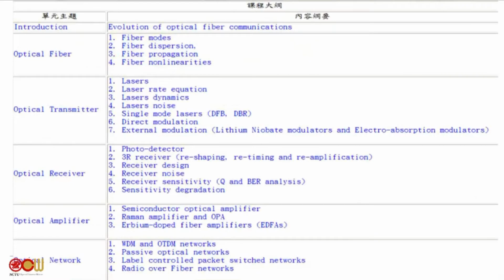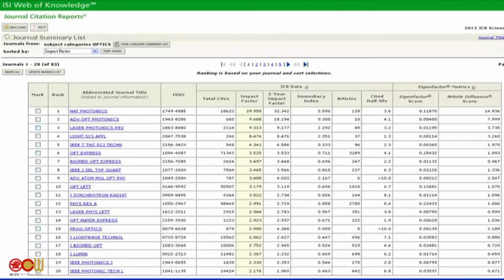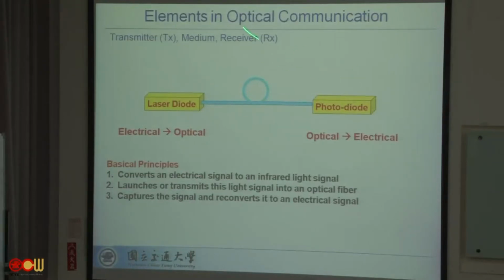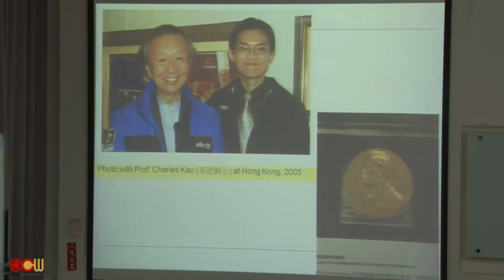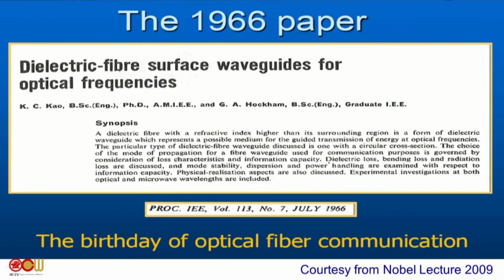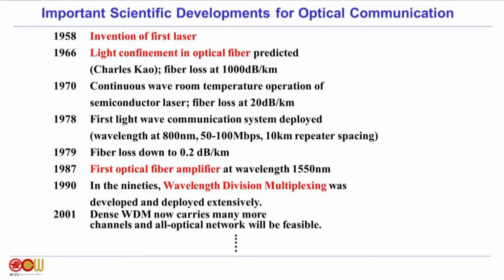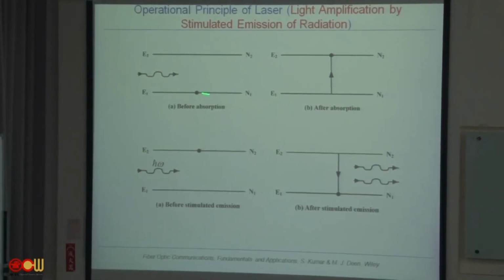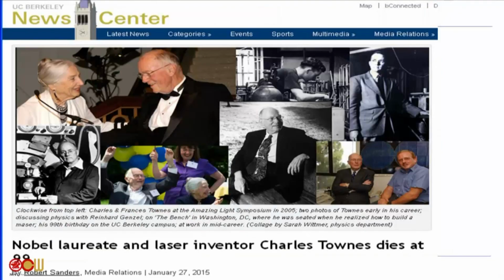Optical Fiber Communication Lecture 1a